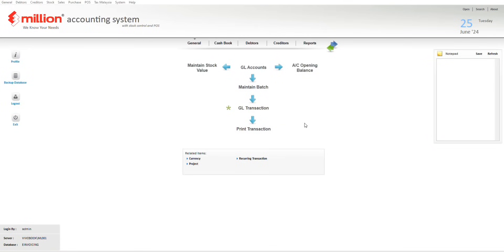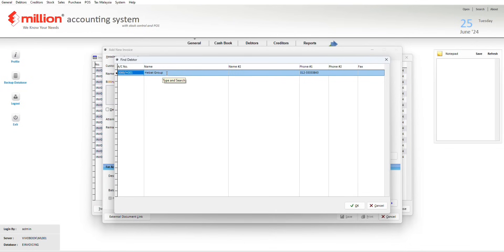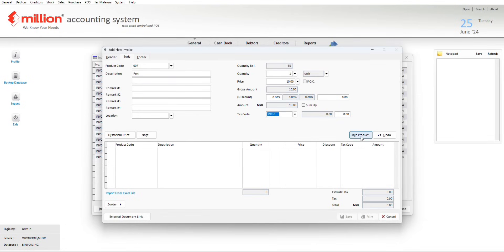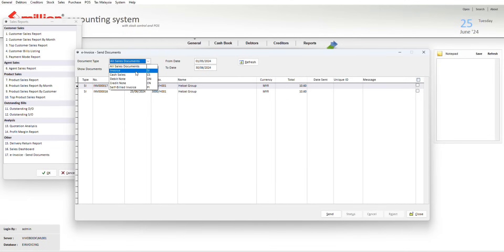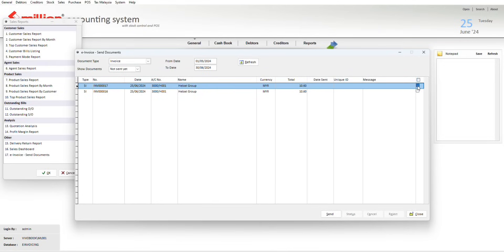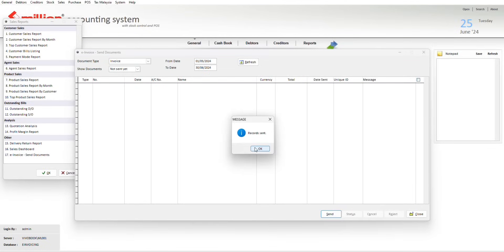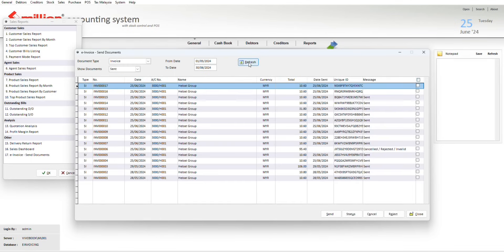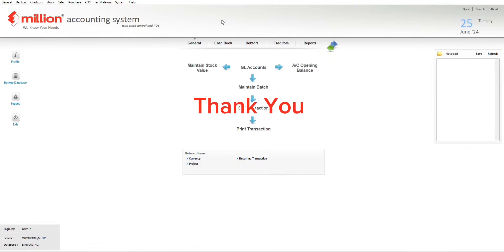E-invoicing - How to upload multiple invoices to E-invoicing Portal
How to Upload Multiple Invoices to the E-Invoicing Portal 📈

Learn how to efficiently upload multiple invoices to the E-Invoicing Portal with our step-by-step guide! This video will walk you through the process, making it quick and simple to manage your invoicing needs.

🎉 Get to know more about E-invoicing and streamline your invoicing process with us!